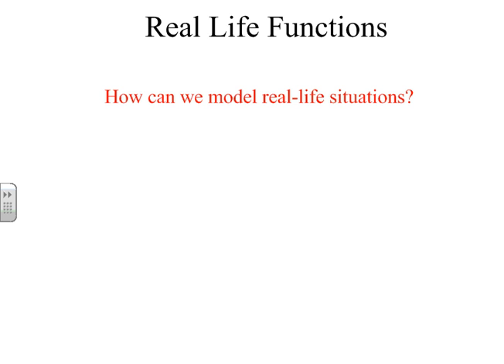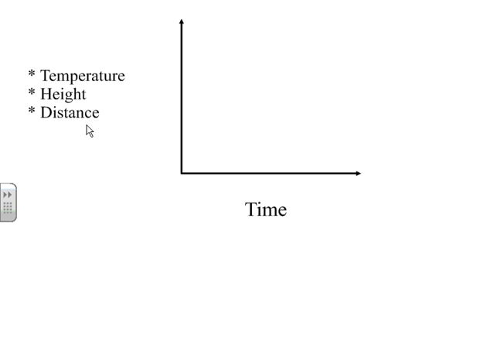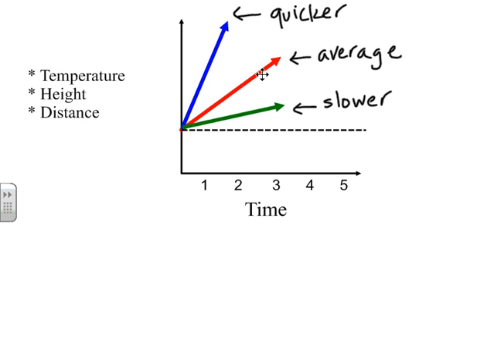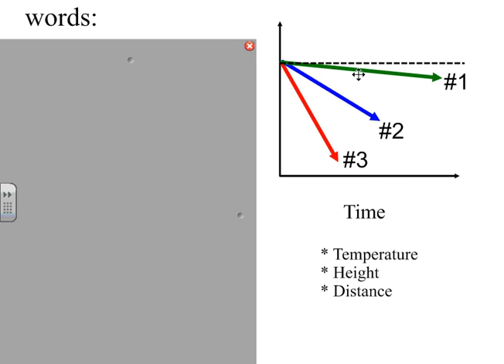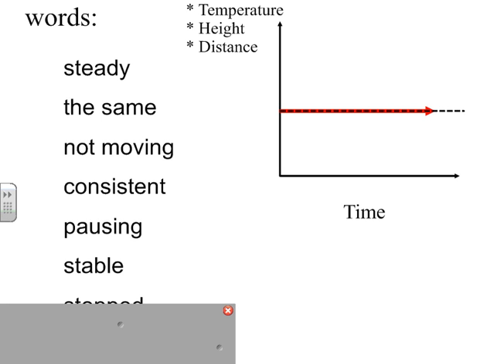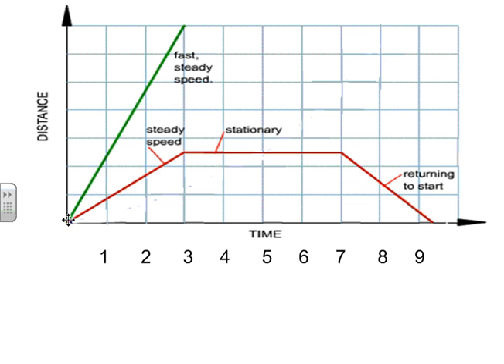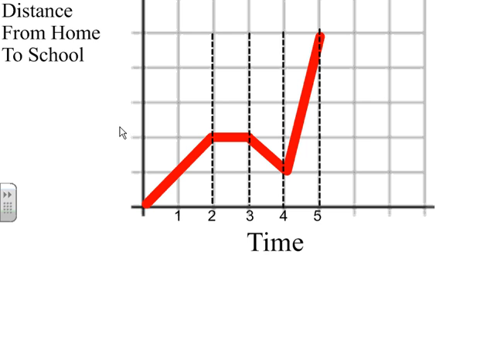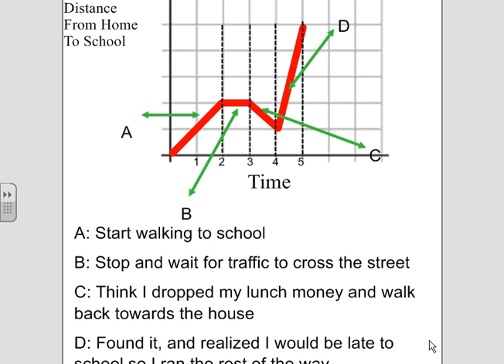Real Life Functions